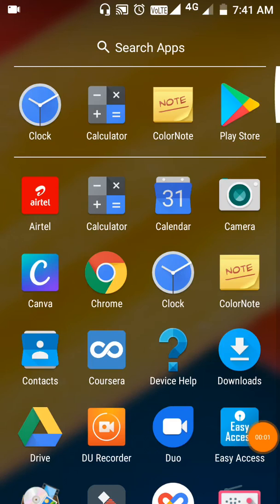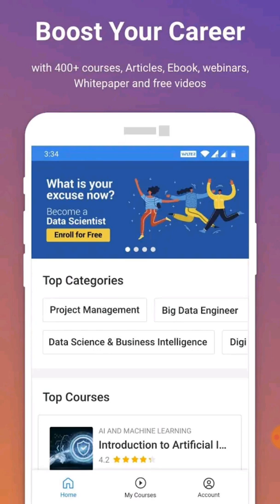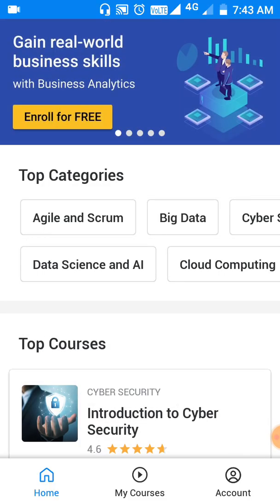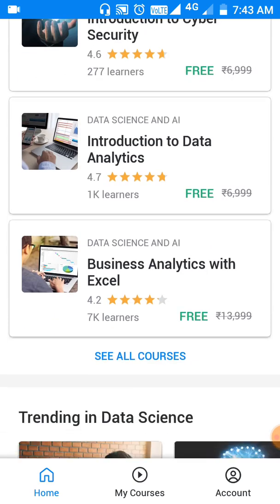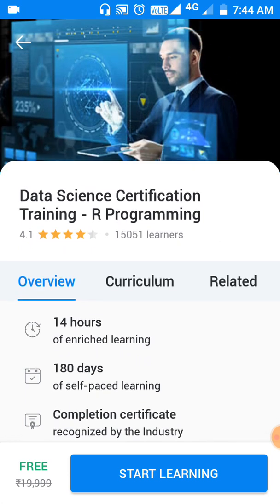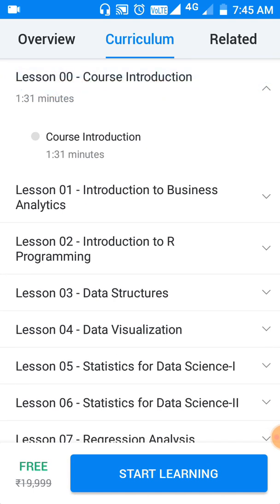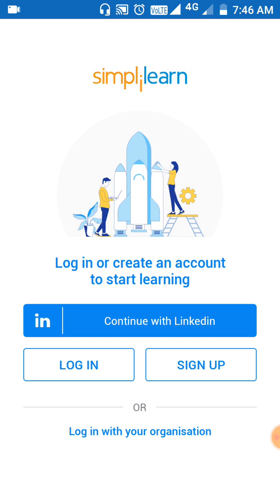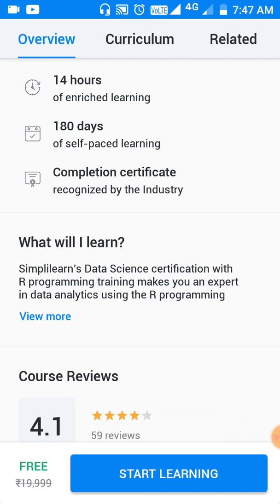Simplilearn app full details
Simplilearn app provides all programming Languages courses for Free
This app provides free courses like
android app development tutorial for beginners using android studio,
android app development without coding,
and many courses for free of cost
do the course and get certificate also